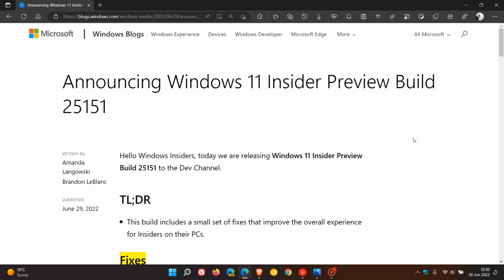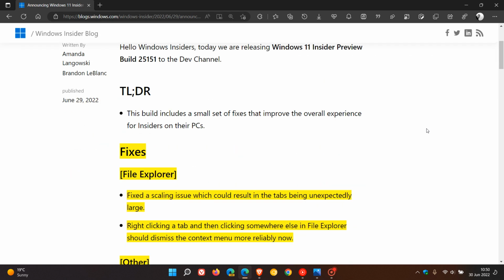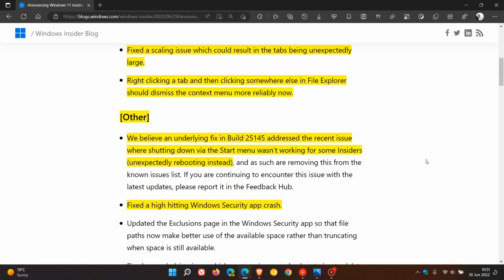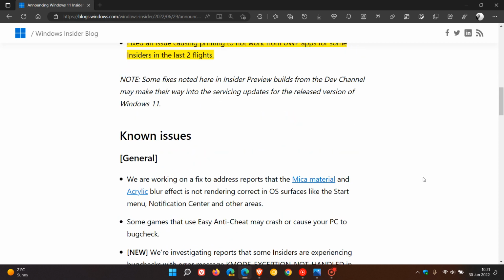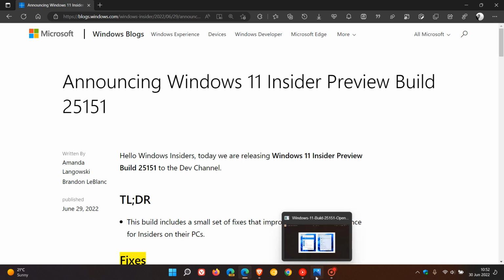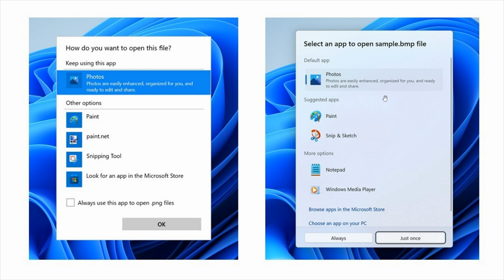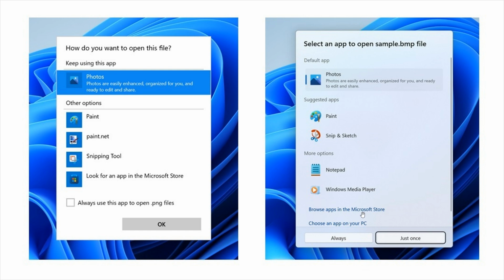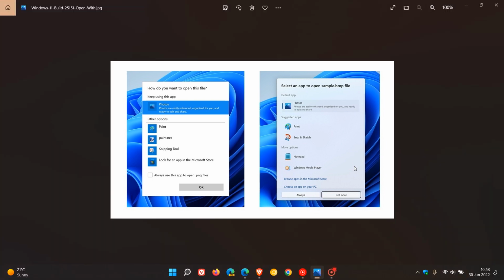Windows 11 Build 25151 released with fixes & improvements | New hidden Open With dialog box included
This latest Dev Channel Preview build (which are the early builds of the 2023 feature update version 23H2) has no new features and is mainly a bug fix update
Build 25151 does include an unofficial new feature, the new modern right-click Open With dialog box.